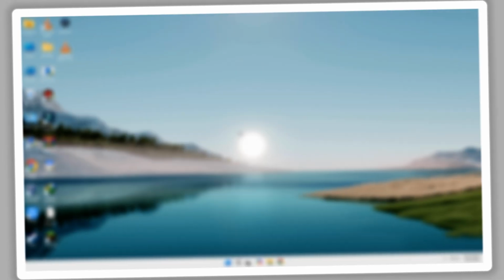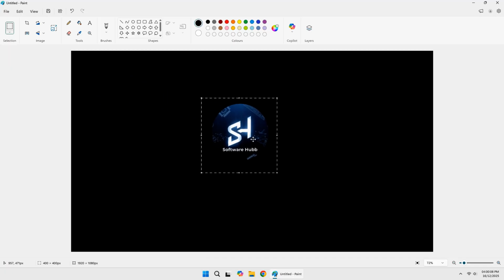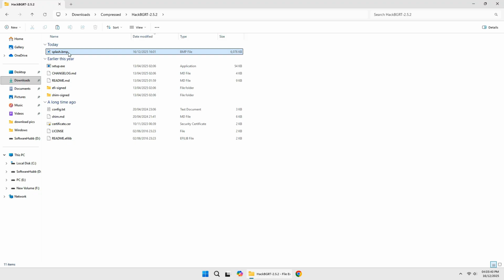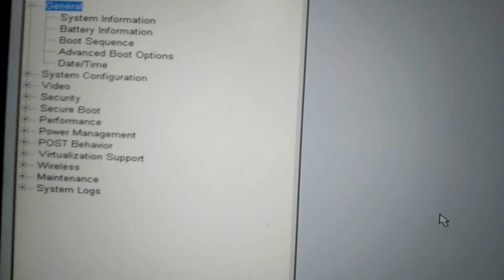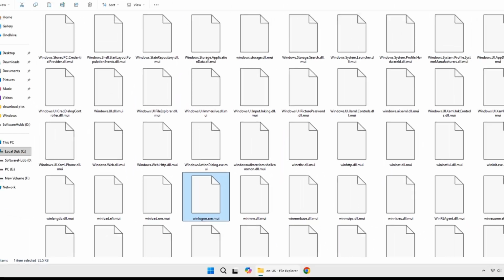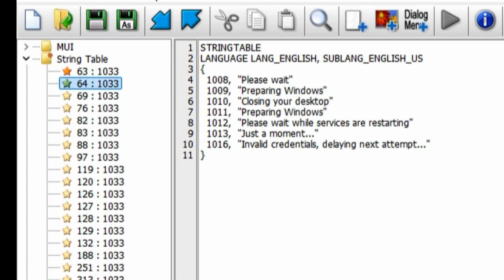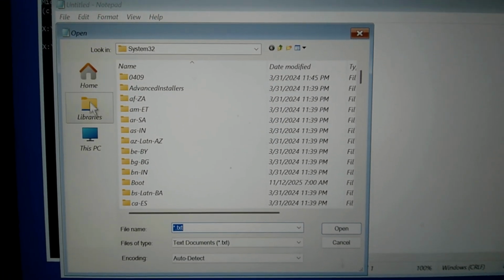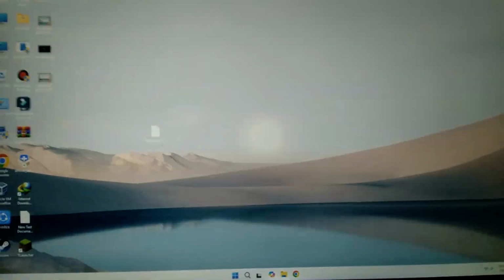How To Change Windows Boot Logo and Welcome Text | (2025)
Want to give your Windows PC a personalized and premium look? 🖥️✨ In this tutorial, I’ll show you how to change the Windows boot logo and welcome text safely in 2025. This step-by-step guide is easy to follow, beginner-friendly, and perfect for users who love customization! 🎨

⚠️ Important: This method works best on UEFI systems. Follow every step carefully to avoid boot issues.

🔥 What You’ll Learn in This Video:

✅ Change Windows boot logo easily 🪟
✅ Customize Windows welcome/startup text ✍️
✅ Required tools & files explained clearly 📂
✅ Safe method with minimum risk 🛡️
✅ Common mistakes & how to fix them 🛠️
✅ Works with Windows 10 & Windows 11 💻

💡 Why Customize Your Boot Screen?

🔹 Make your PC look unique & professional ✨
🔹 Perfect for branding or personal use 🏷️
🔹 Great for tech enthusiasts & creators 🤓
🔹 Improve startup aesthetics 🚀

⚠️ Important Notes:

📌 UEFI mode required
📌 Follow steps exactly as shown in the video

📢 SHARE with friends who love customization